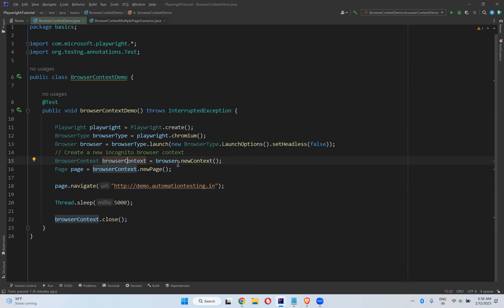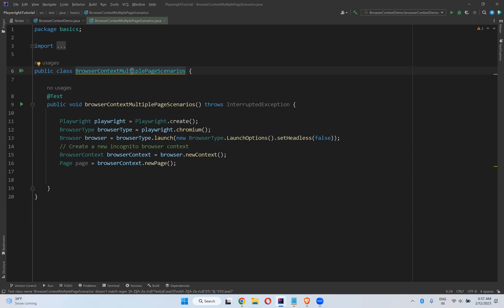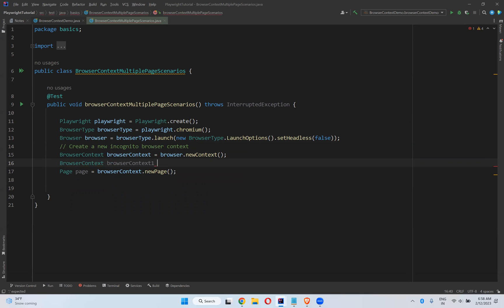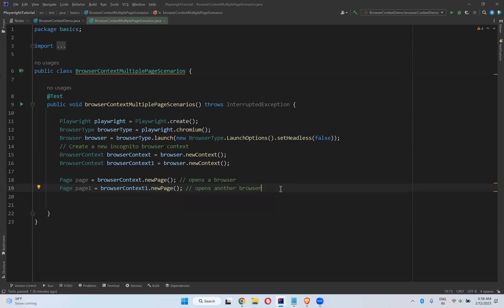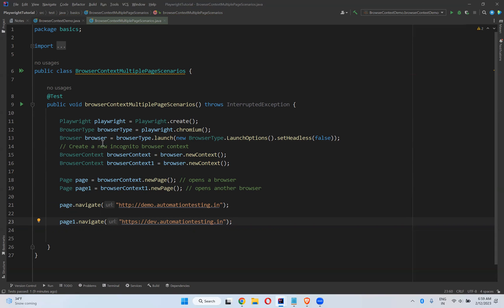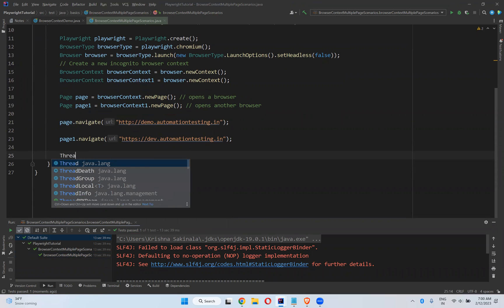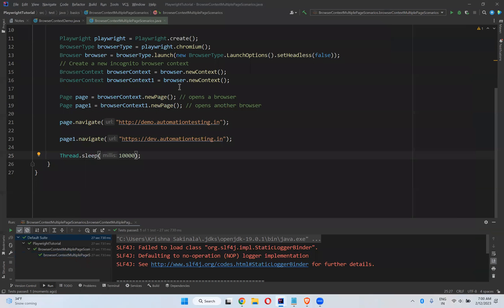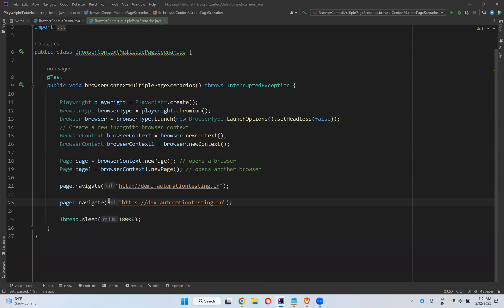#12 Multiple Pages with BrowserContext in Playwright Automation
In this video will discuss about how to open multiple pages as a separate windows with the help of browsercontext in playwright automation tool.
By using multiple browser contexts we can open multiple pages and work with those pages simultaneously. This concept will help us to automate chat applications.